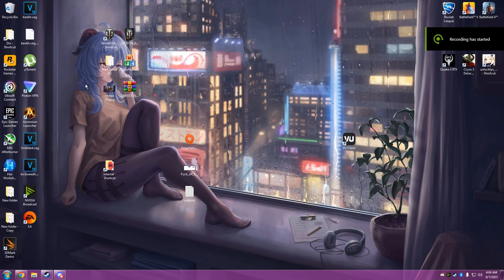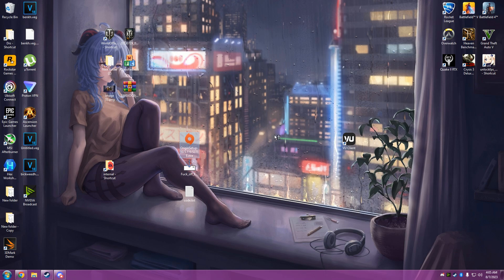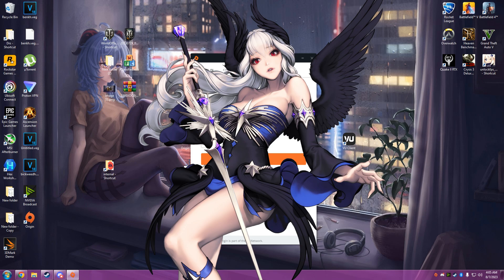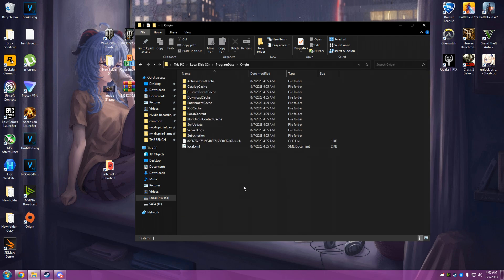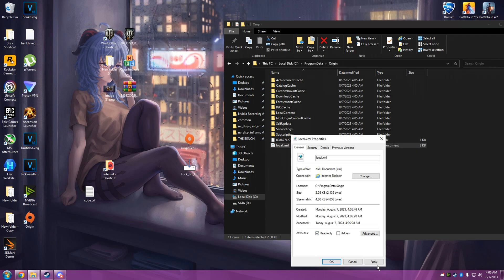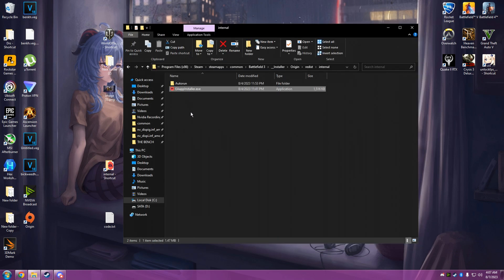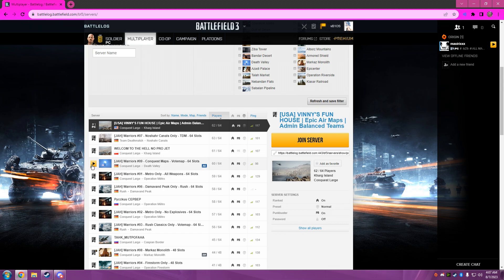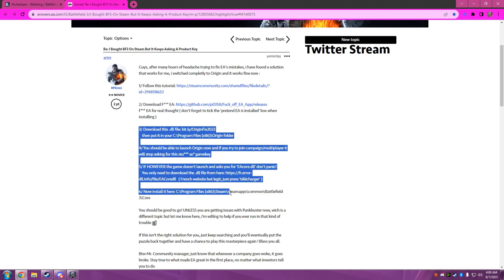*UPDATED* We could not activate Battlefield 3 on this computer using the EA Account you provided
(for those people who do not have one)